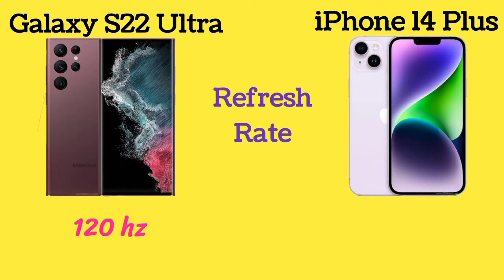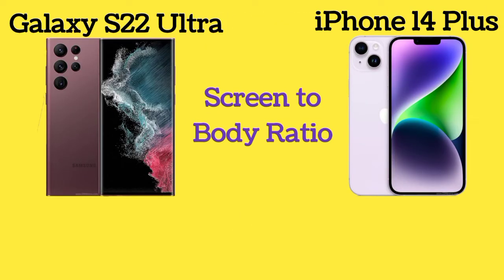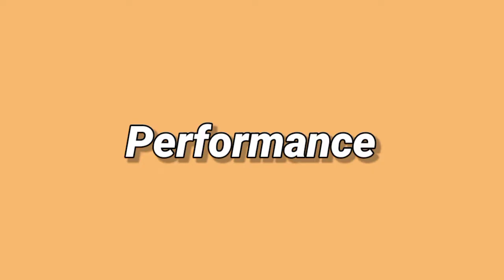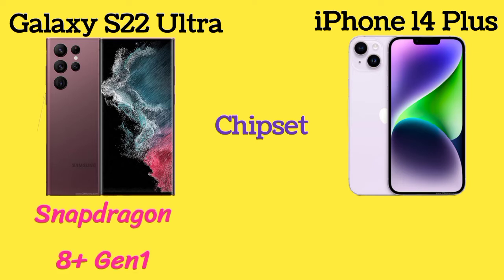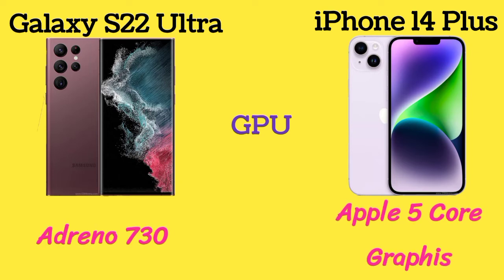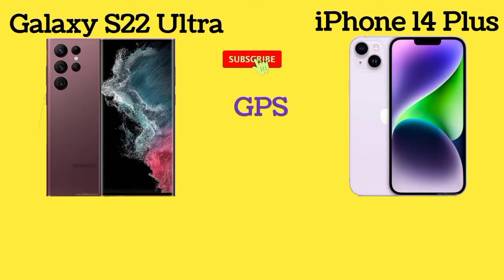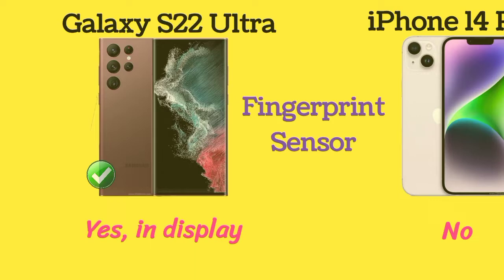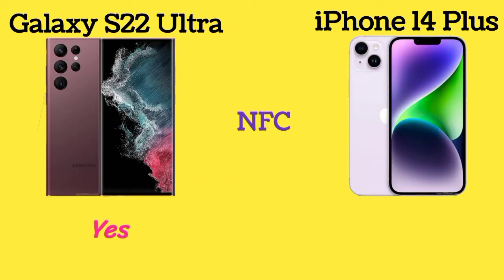Galaxy S22 Ultra vs iPhone 14 Plus - Which is better?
Galaxy S22 Ultra vs iPhone 14 Plus
Samsung Galaxy s22 ultra vs Apple iPhone 14 plus
IPhone 14 plus vs s22 ultra
S22 ultra vs apple iPhone 14 plus
S22 ultra

Chapters :-
00:05 Galaxy s22 Ultra vs iPhone 14 Plus Display
01:05 Galaxy s22 Ultra vs iPhone 14 Plus Performance
01:38 Galaxy s22 Ultra vs iPhone 14 Plus Camera
02:13 Galaxy s22 Ultra vs iPhone 14 Plus Battery
02:46 Galaxy s22 Ultra vs iPhone 14 Plus Extra Features
03:46 Galaxy s22 Ultra vs iPhone 14 Plus Price
04:00 Galaxy s22 Ultra vs iPhone 14 Plus Final Result